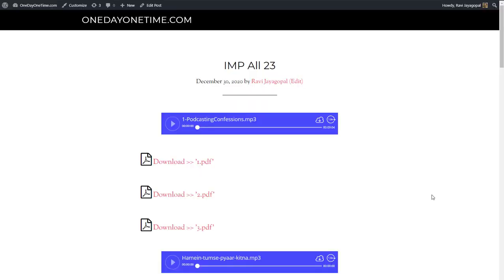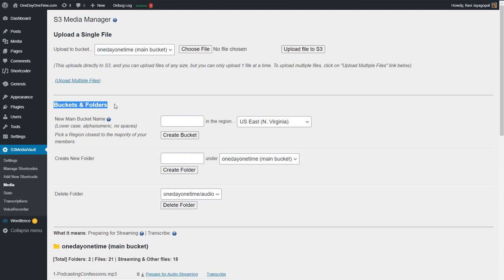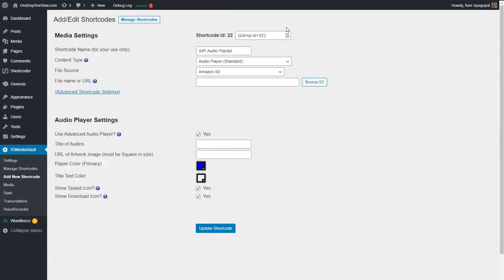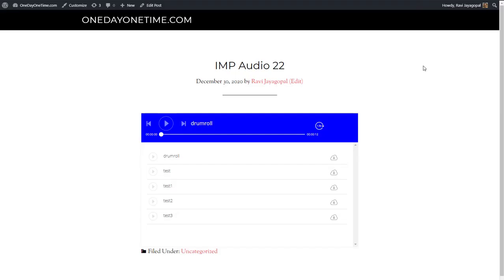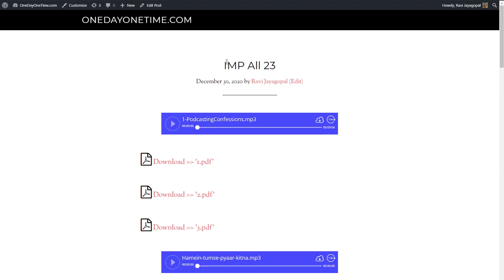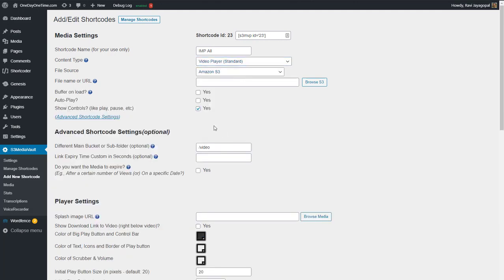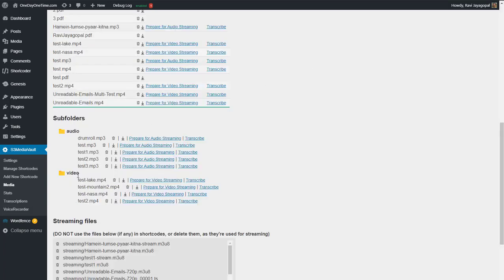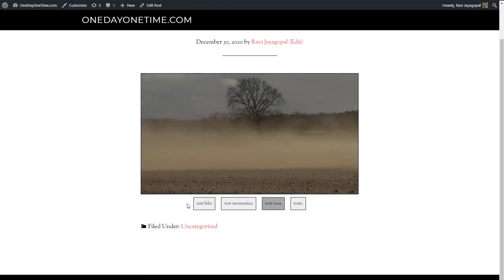Instant Media Page - S3MediaVault.com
Instant Media Page (IMP) is one of the many really cool features of . It allows you to securely embed a number of files - Video, Audio, PDF, etc - on a WordPress Page or Post, with just a single shortcode. If you create an Audio IMP, you can create an Audio Playlist with all of the files in your main bucket or any sub-folder. If you use a Video IMP, you can create a Video Playlist with all of the files in your main bucket or any sub-folder.

And if you use a All-files IMP, you can securely embed all files of all extensions on to a page. So Video files will turn into a video player, Audio files will turn into an audio player, PDF and Zip and Docs will turn into download links.

IMP is the fastest way to quickly and securely embed your media files onto a WordPress page.